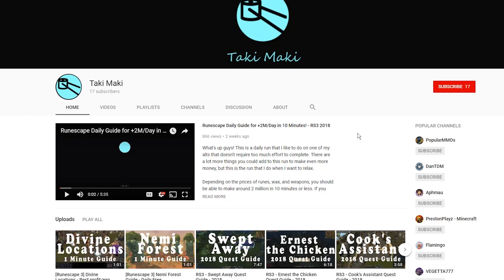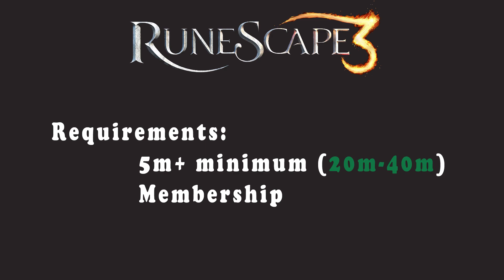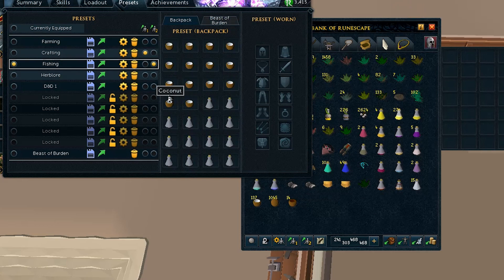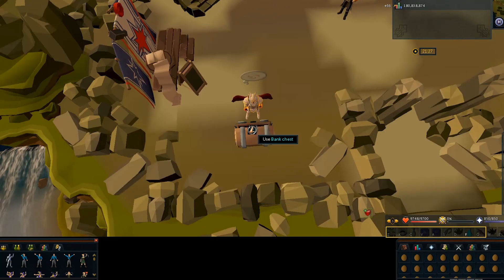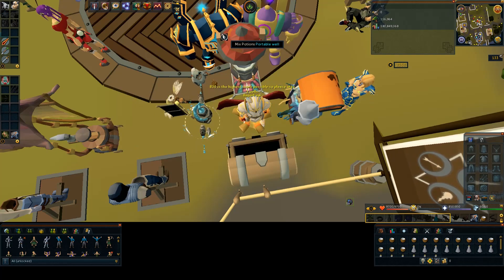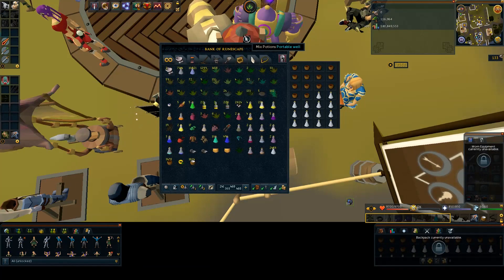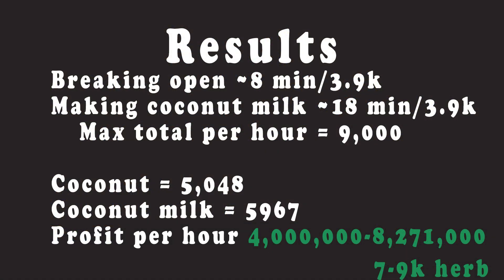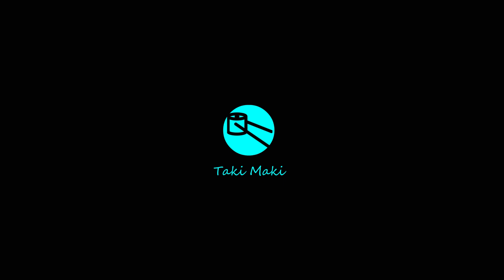Runescape 3 - Low-Level Money Making Guide 4-8m!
What's up guys! This is a quick money making guide that I put together for Runescape 3. This guide will make you between 4-8m/hr. Leave any questions or comments you have below.

/Taki